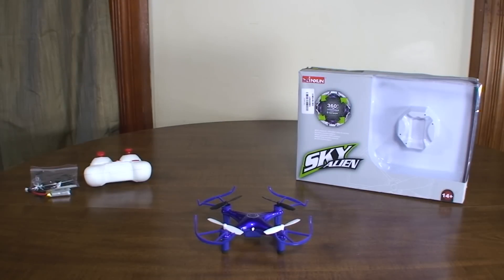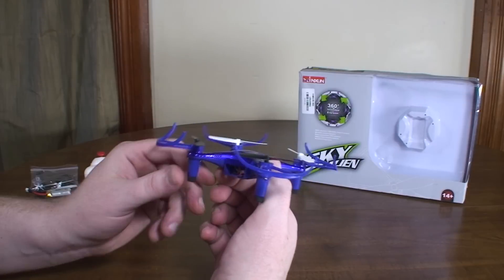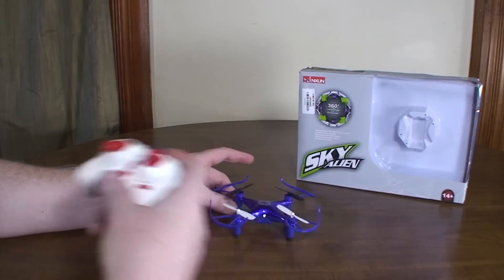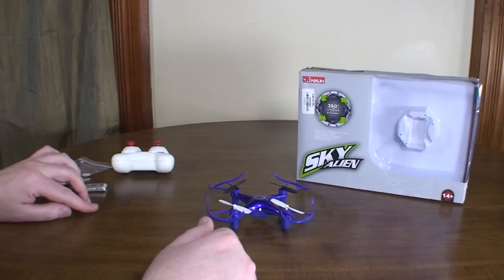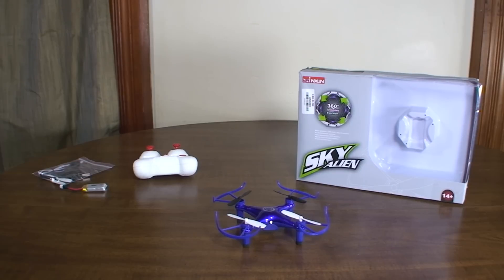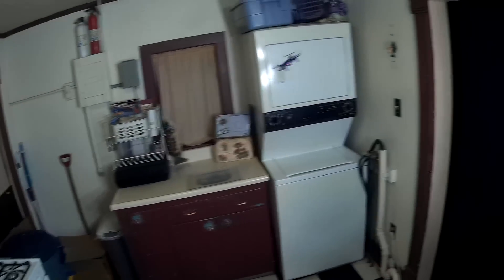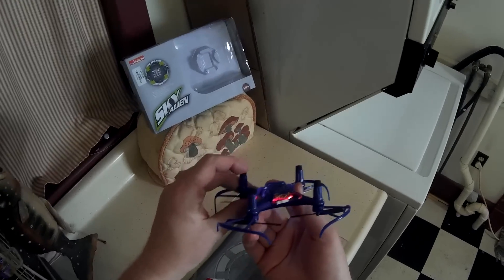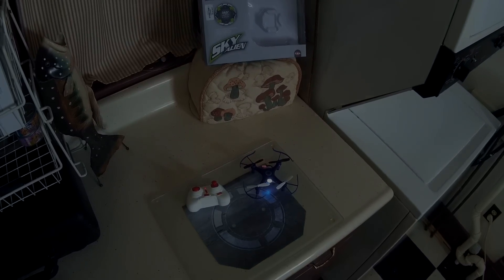Xinxun - X50 Sky Alien - Review and Flight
I thought this quad could fly inverted, but it cannot.  It's pretty plain otherwise...

-Flyin' Ryan